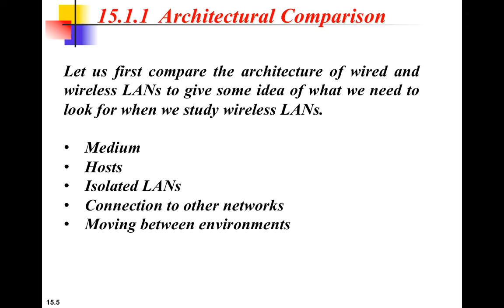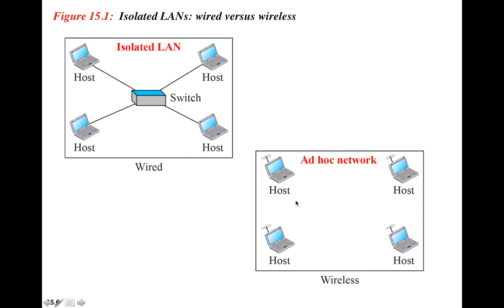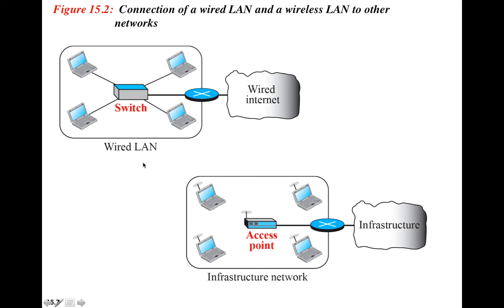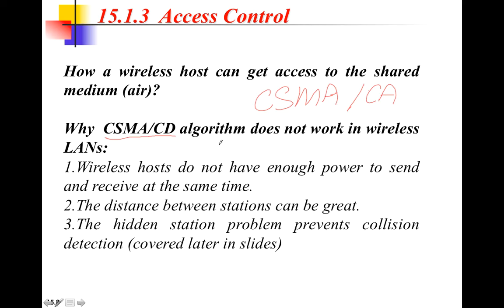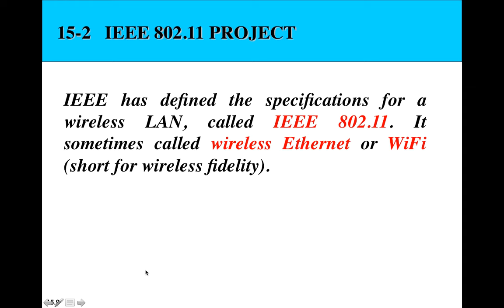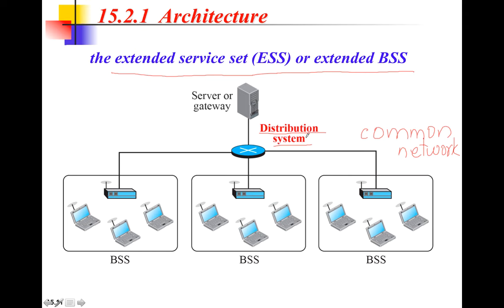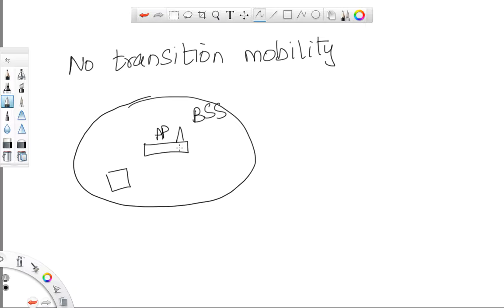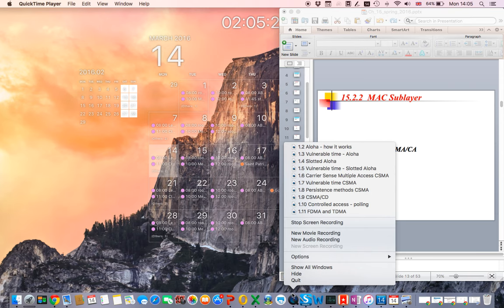2 1 Wireless LANs introduction